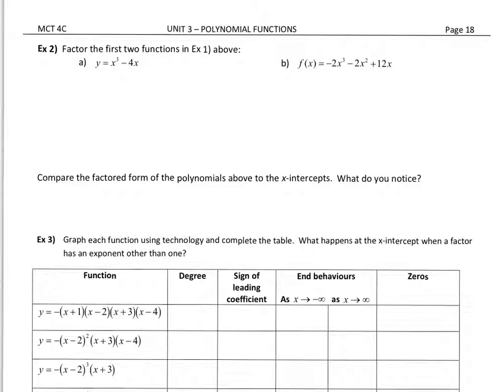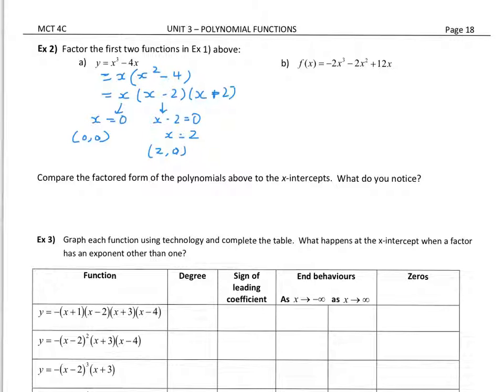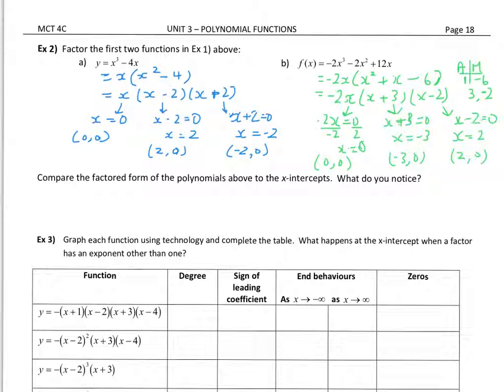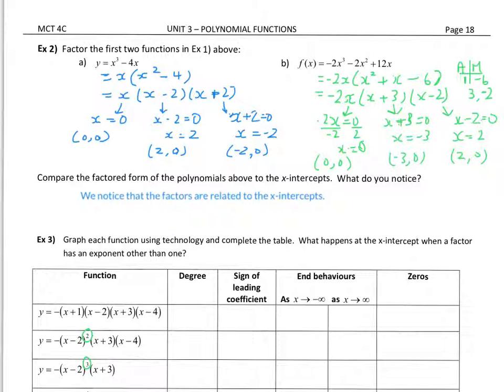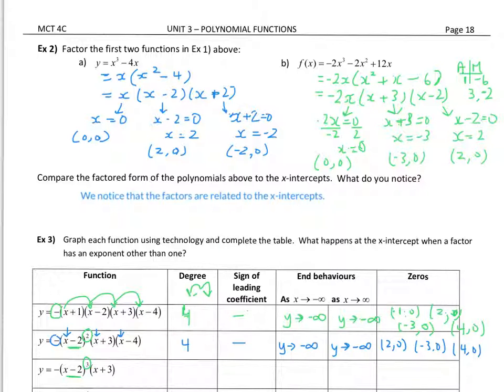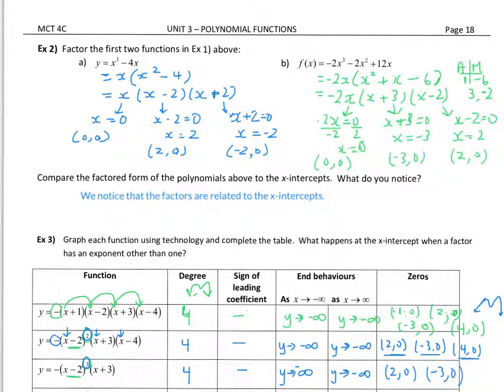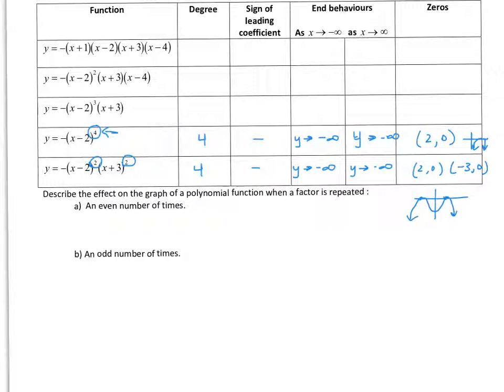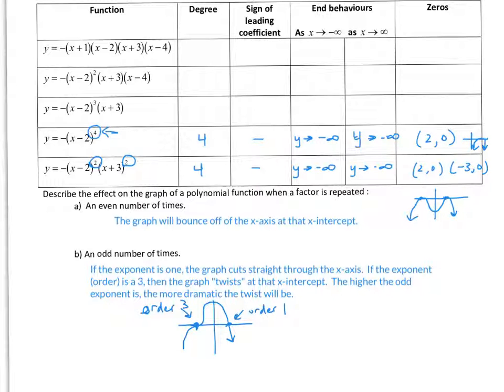3.6B X and Y Intercepts of Polynomial Functions